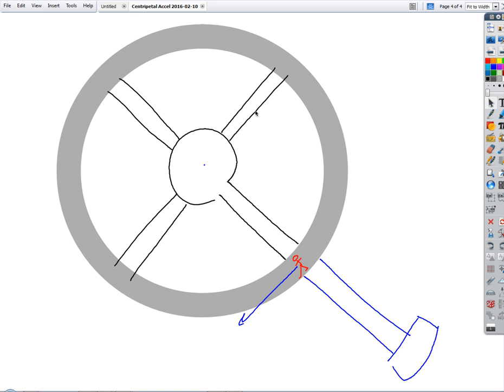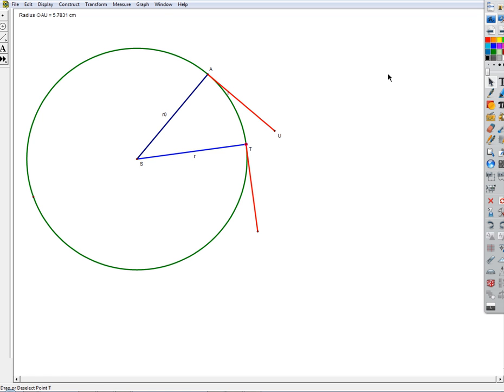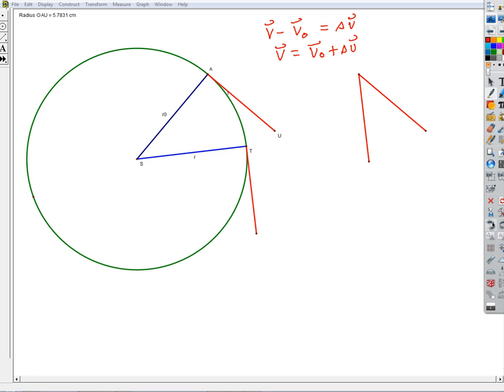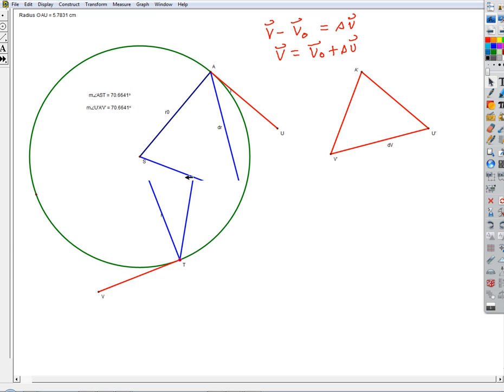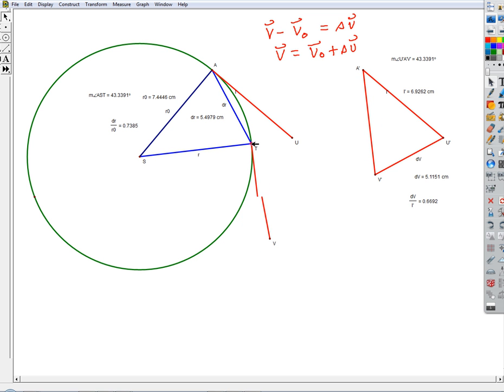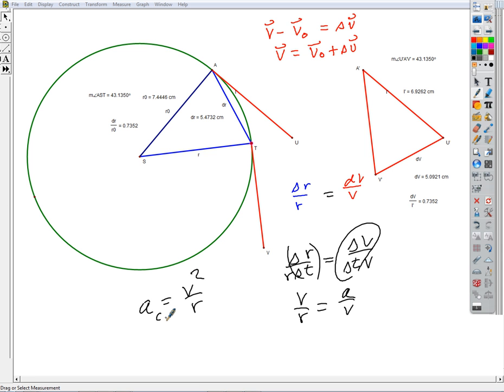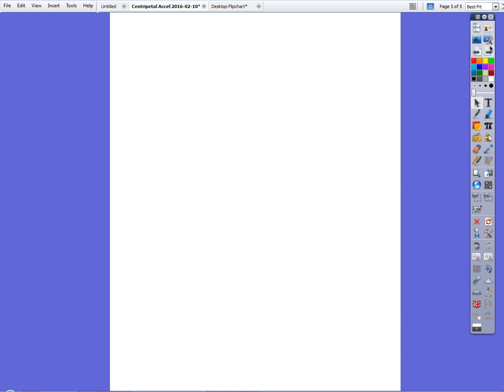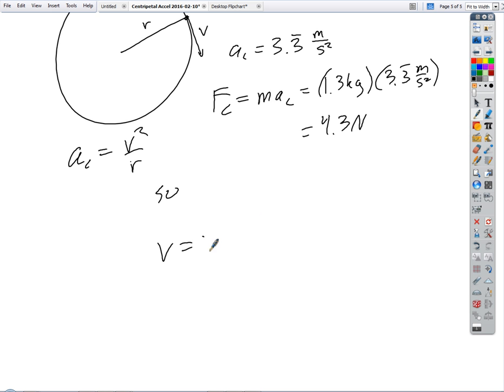Centripetal Accel 2016 02 11